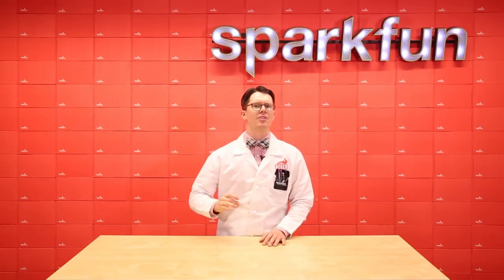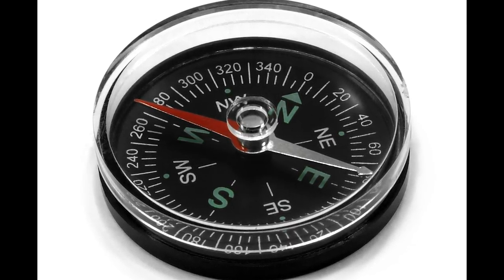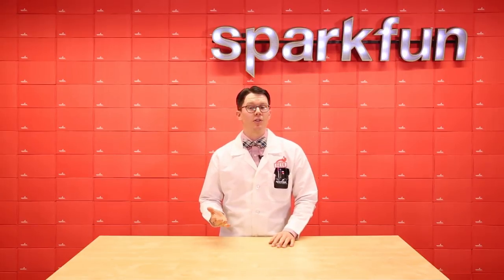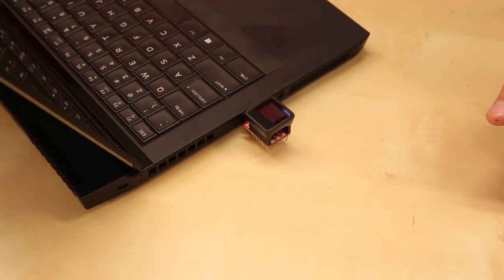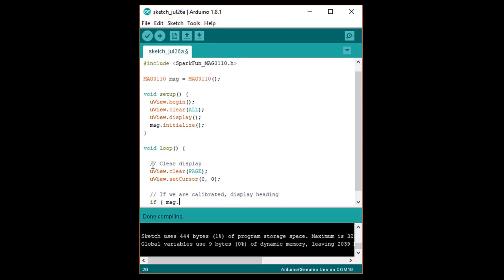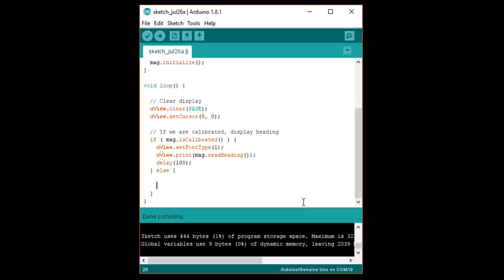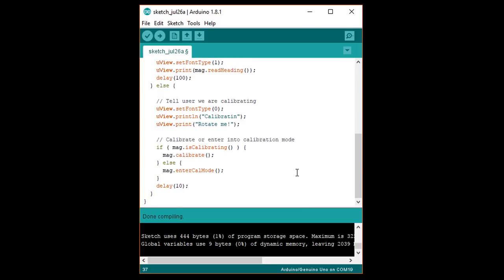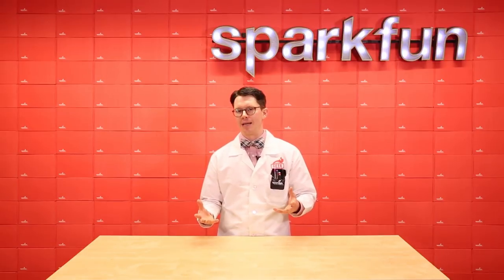Adventures in Science: Using a Magnetometer as a Compass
A magnetometer is any instrument that can be used to measure magnetic fields. Developments in semiconductor and microelectromechanical systems (MEMS) in the past few decades have afforded us digital magnetometers that can be used to take precise measurements of these fields. Because the Earth acts as a giant magnet, we can use magnetometers to find the direction of the Magnetic North Pole. This could be extremely useful on robots that need to determine a heading to, say, autonomously navigate a course.